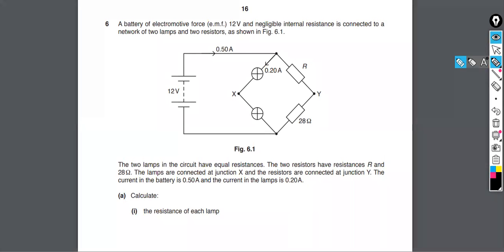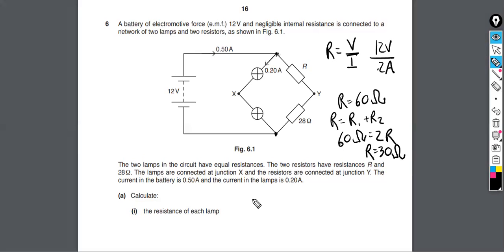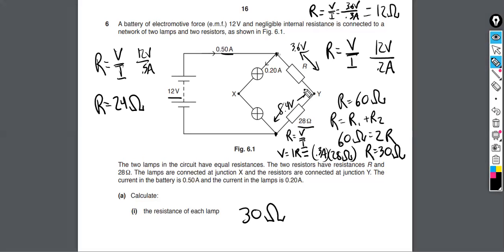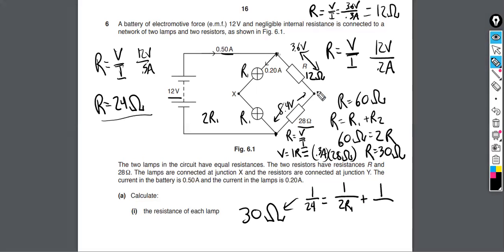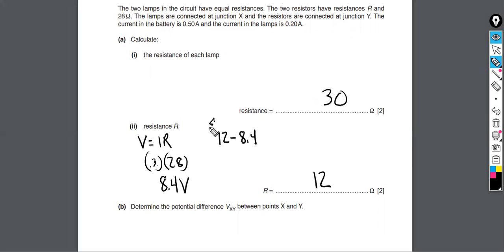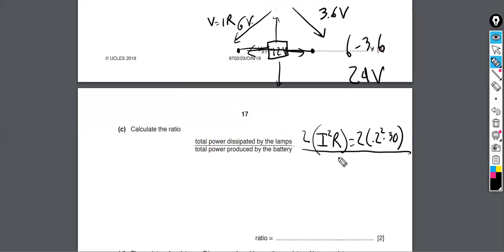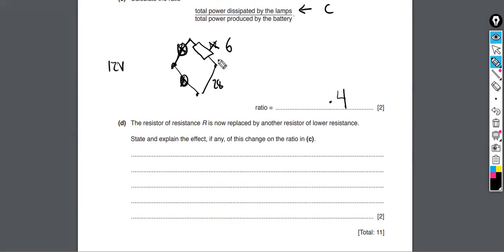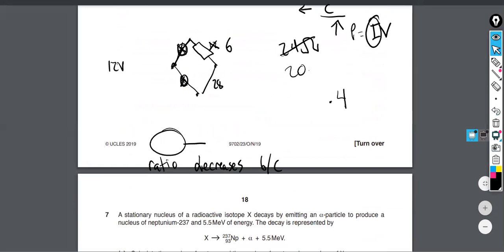Circuit Analysis worked example